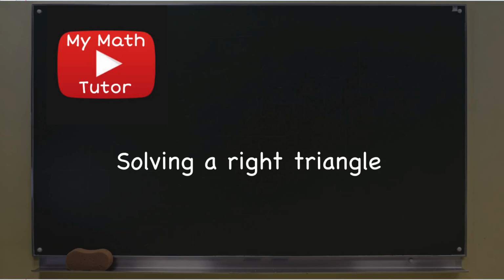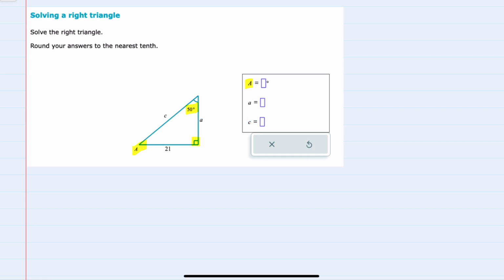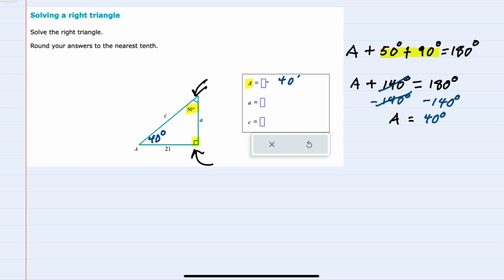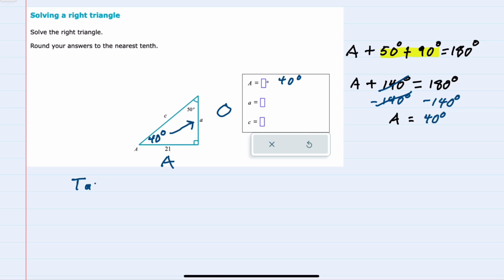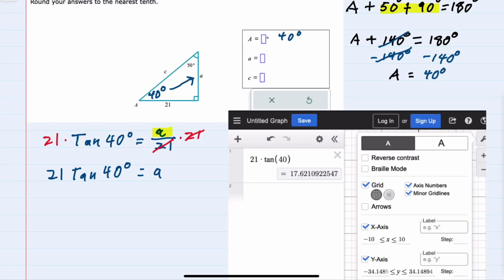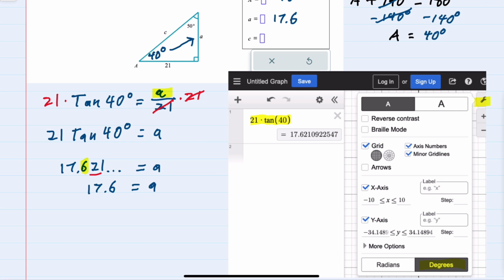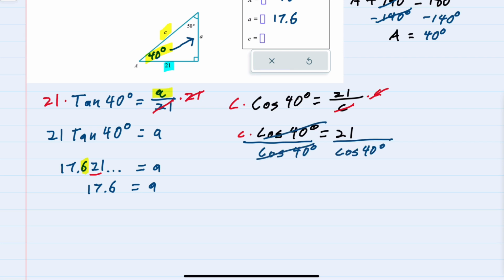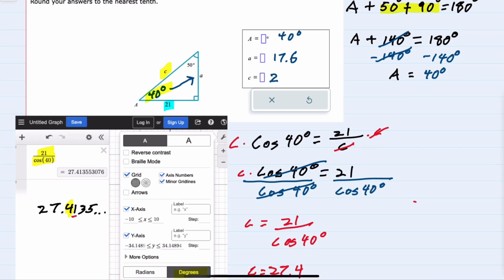ALEKS | Solving a right triangle